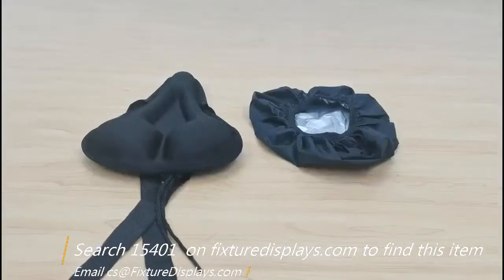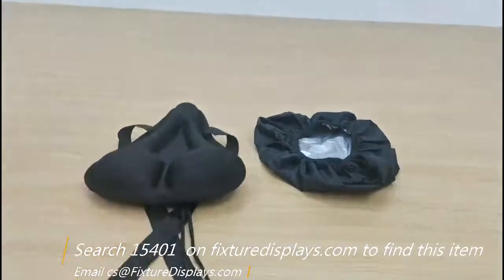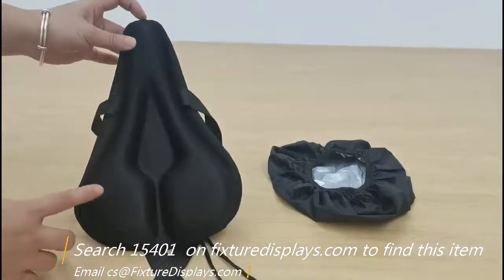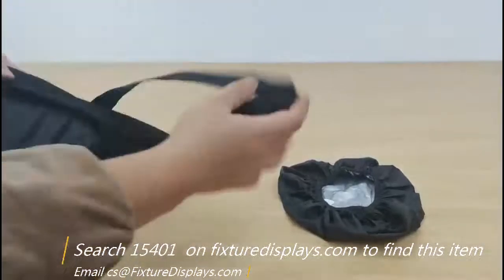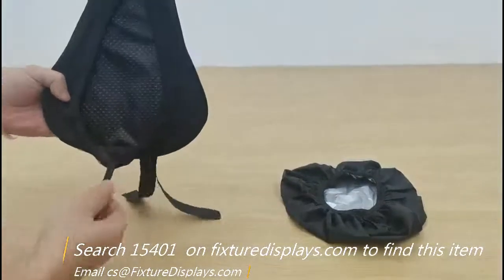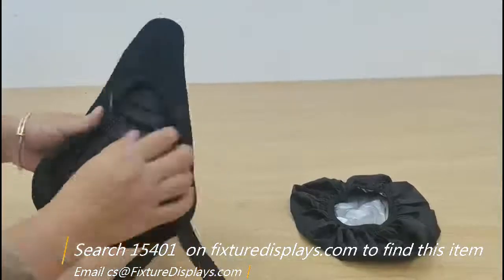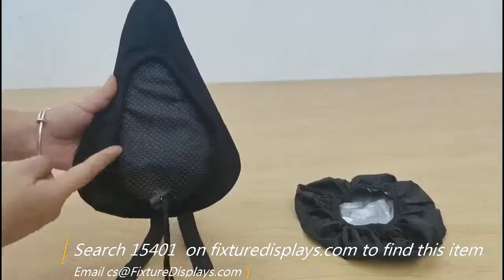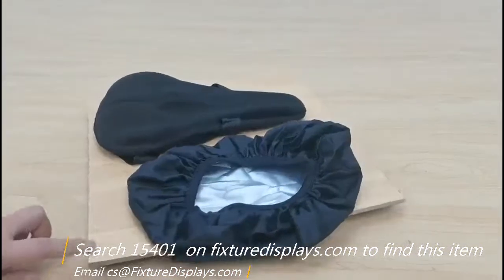15401 Bike Seat Cushion Cover Large Soft Gel Foam FixtureDisplays Instructions